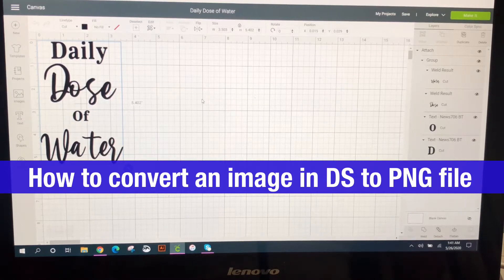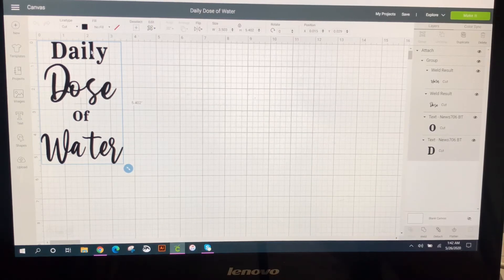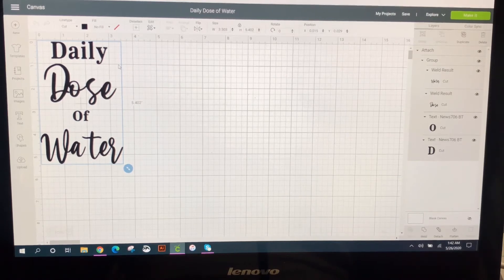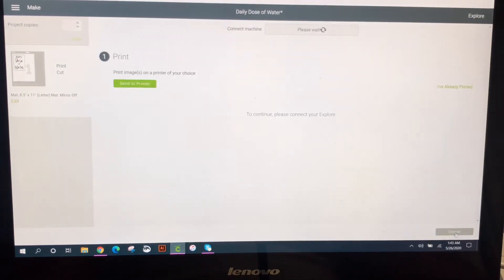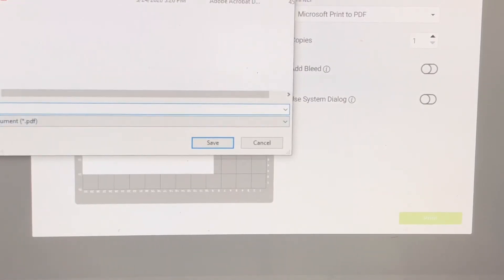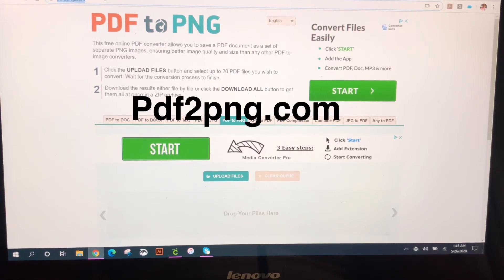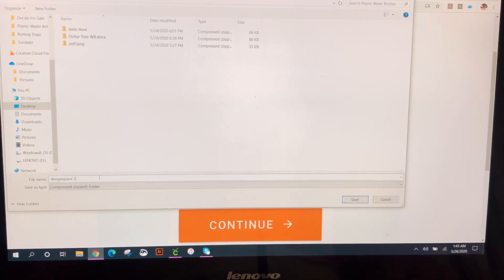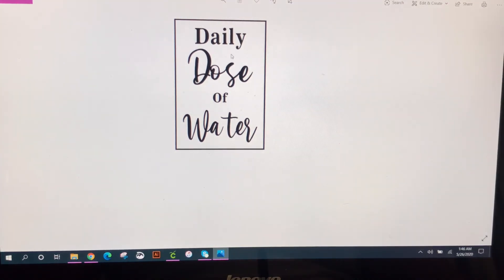How To EXPORT an Image from DS to PNG IMAGE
This is simple step to “export” your images you created in Cricut DS to share or email with anyone. Or if you wish to sell your files online it Etsy.

Site to convert PDF:  pdf2png.com upload then click download and will automatically save as PNG file.